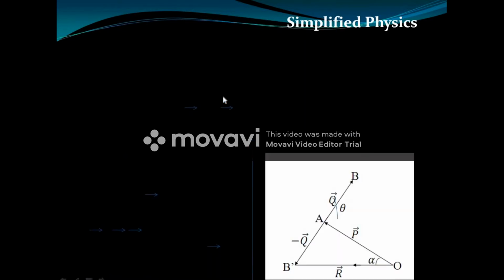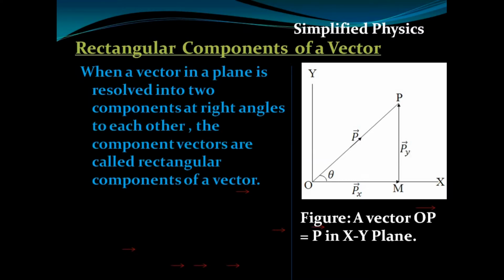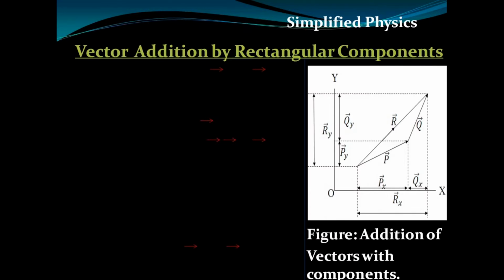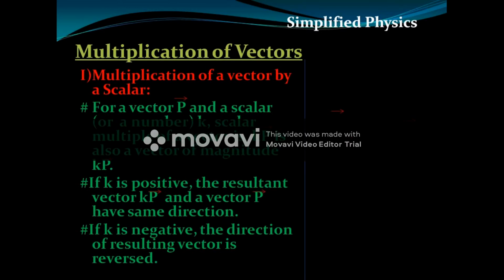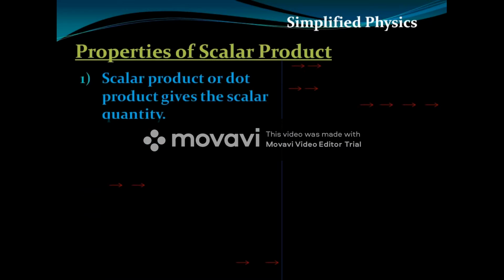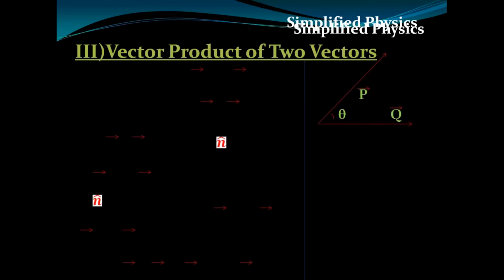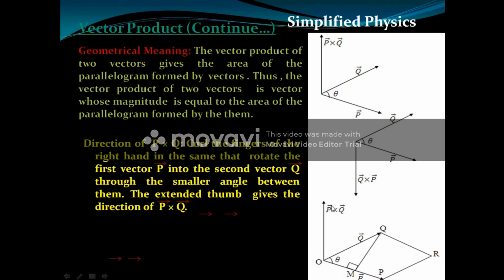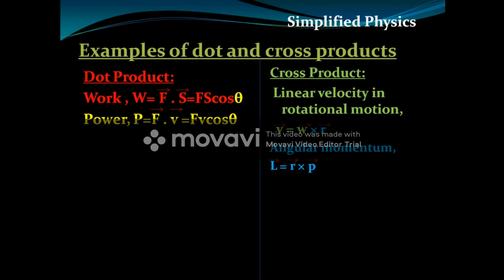Vectors #2/Subtraction of vectors/Scalar Product/Vector Product/Simplified Physics/ Lecture 2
A Lecture on Fundamentals of Physics
Physics and Mathematics
Vectors:
Rectangular components of Vectors
Vector addition by rectangular components
Multiplication of a vector by a scalar
Scalar Product(Dot product)
Vector Product (Cross product)